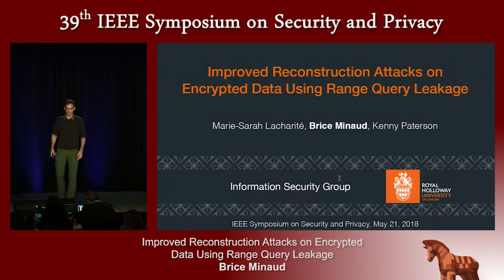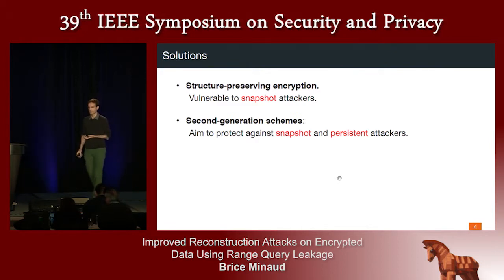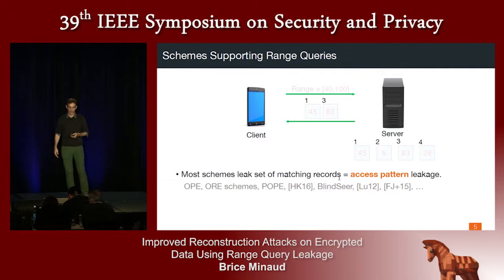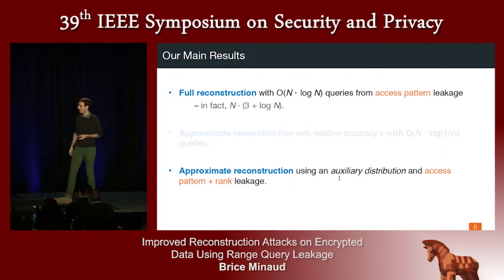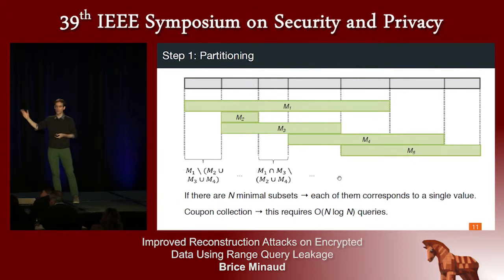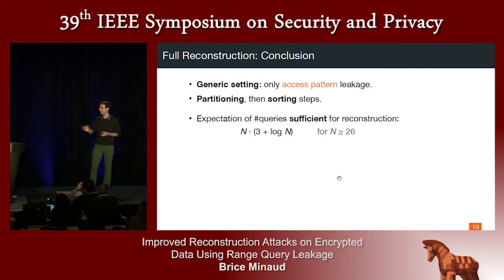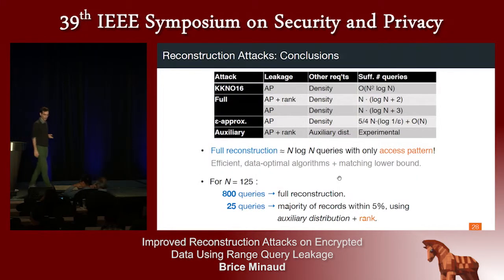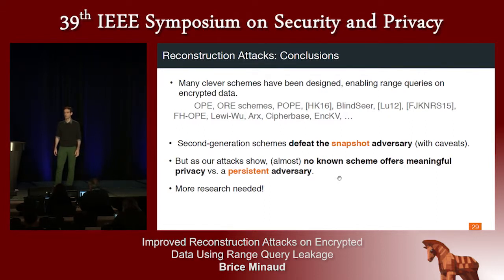Improved Reconstruction Attacks on Encrypted Data Using Range Query Leakage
Brice Minaud (Royal Holloway, University of London)
Presented at the
   2018 IEEE Symposium on Security & Privacy

ABSTRACT
We analyse the security of database encryption schemes supporting range queries against persistent adversaries. The bulk of our work applies to a generic setting, where the adversary's view is limited to the set of records matched by each query (known as access pattern leakage). We also consider a more specific setting where rank information is also leaked, which is inherent inherent to multiple recent encryption schemes supporting range queries. We provide three attacks.

First, we consider full reconstruction, which aims to recover the value of every record, fully negating encryption. We show that for dense datasets, full reconstruction is possible within an expected number of queries N log N + O(N), where N is the number of distinct plaintext values.
This directly improves on a quadratic bound in the same setting by Kellaris et al. (CCS 2016).

Second, we present an approximate reconstruction attack recovering all plaintext values in a dense dataset within a constant ratio of error, requiring the access pattern leakage of only O(N) queries.

Third, we devise an attack in the common setting where the adversary has access to an auxiliary distribution for the target dataset. This third attack proves highly effective on age data from real-world medical data sets. In our experiments, observing only 25 queries was sufficient to reconstruct a majority of records to within 5 years.

In combination, our attacks show that current approaches to enabling range queries offer little security when the threat model goes beyond snapshot attacks to include a persistent server-side adversary.